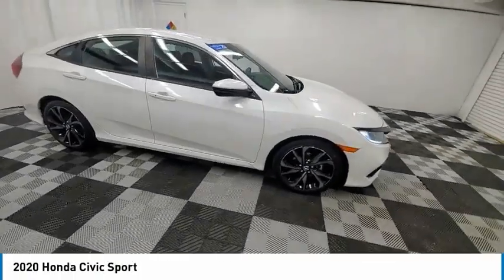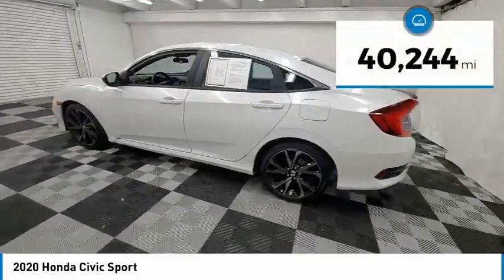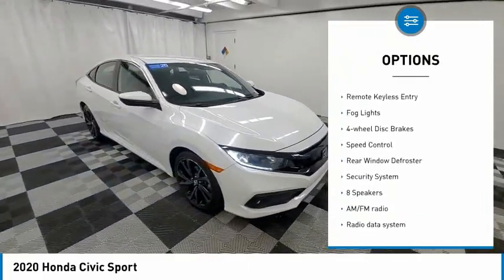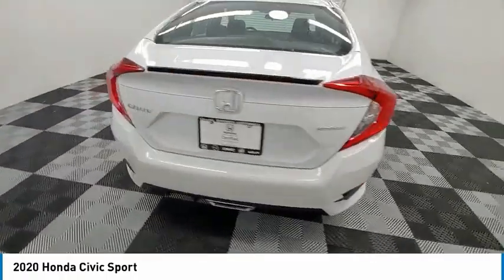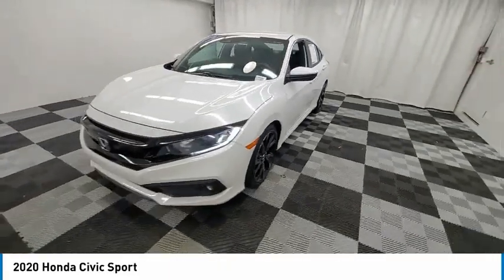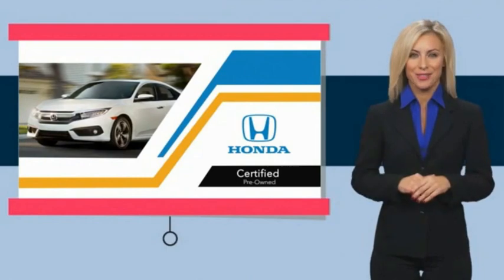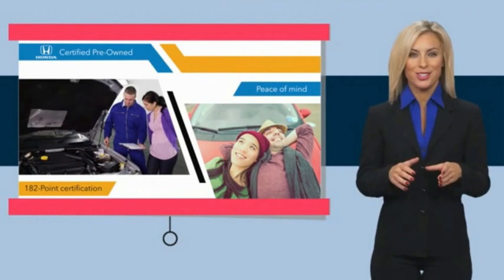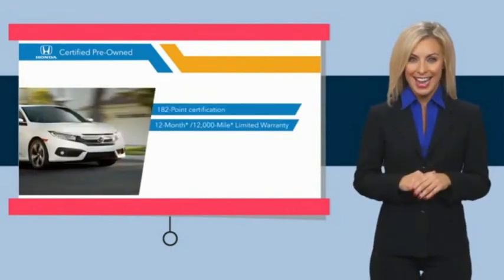2020 Honda Civic near me coral springs pompano miami fl HLH568447 HLH568447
Platinum White Pearl Used 2020 Honda Civic near me in Davie, Pompano, Fort Lauderdale, Miami FL at Coral Springs Automall

9300 W Atlantic Blvd.

9400 W Atlantic Blvd.

Coral Springs Auto Mall is pleased to offer this Beautiful 2020 Honda Civic. This Sport Civic is beautifully finished in White and complimented by Black w/Fabric Seating Surfaces and this exceptional vehicle comes well equipped with !! 1 OWNER W/ CLEAN CARFAX !!, HONDA CERTIFIED !!, PREMIUM FACTORY ALLOY WHEELS !!, WELL MAINTAINED !!, MANAGERS SPECIAL !!, MUST SEE !!, BEST COLOR COMBINATION !!, MUST DRIVE !!, And SPORTY !! HondaTrue Certified Certified and Black w/Fabric Seating Surfaces and gives you an amazing driving experience along with impressive Fuel efficiency rating. 29/37 City/Highway MPGbrbrHondaTrue Certified Details:brbr  * Transferable Warrantybr  * Vehicle Historybr  * Roadside Assistancebr  * Powertrain Limited Warranty: 84 Month/100,000 Mile (whichever comes first) from original in-service datebr  * Warranty Deductible: $0br  * Limited Warranty: 12 Month/12,000 Mile (whichever comes first) after new car warranty expires or from certified purchase datebr  * 182 Point Inspectionbr  * Vehicles purchased within New Vehicle Limited Warranty period: extends New Vehicle Limited Warranty to 4 years*/48,000 miles*. Honda Care Motor Club Partner for 1 year/12,000 miles. Up to two complimentary oil changes within the first year of ownership. SiriusXM 90-Day TrialbrbrbrCARFAX One-Owner.brClean CARFAX.brbrPriced below KBB Fair Purchase Price!brbr29/37 City/Highway MPGbrbrbrCoral Springs Auto Mall is a family owned dealership that has served the South Florida community with quality new and used cars since 1985. During this time weve had the chance to grow and learn with our community and sharpen the skills of our staff to provide better customer service while saving you money. The sales, service, and finance specialists are more than knowledgeable and eager to provide you with top notch car buying experience. Coral Springs Auto Mall wants to set the bar a bit higher when it comes to taking care of our customers and their new, used, or certified pre-owned .